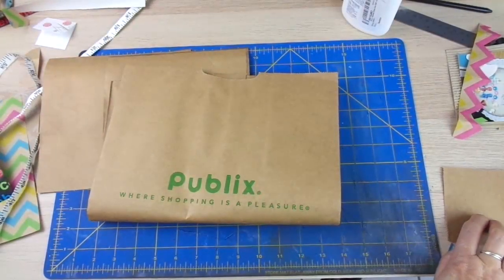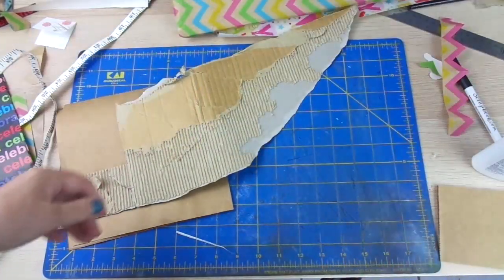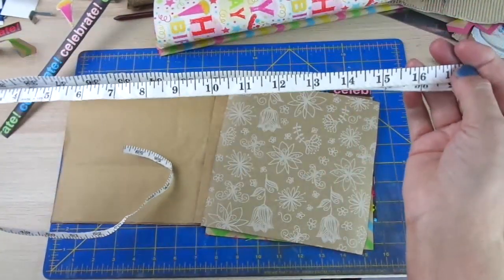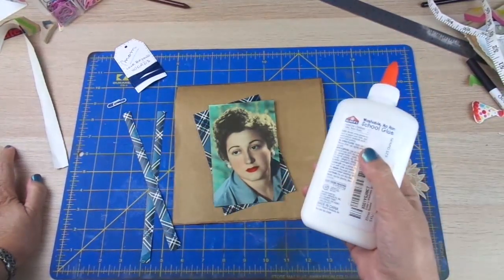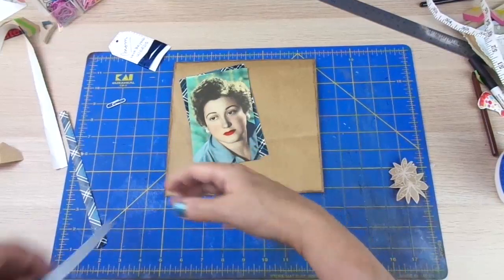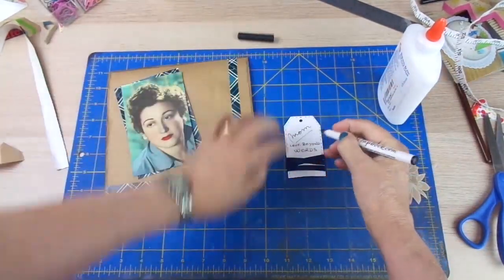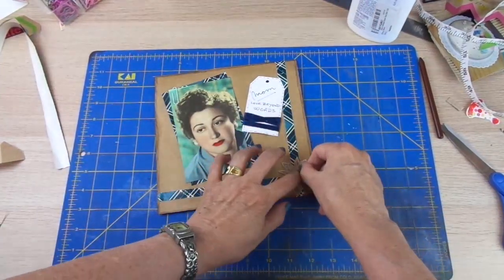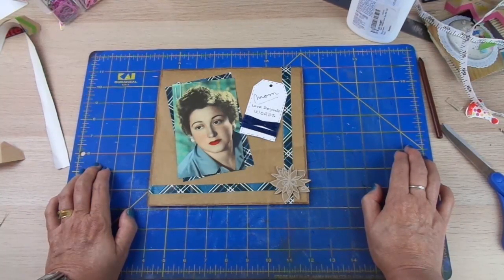Scrapbooking 101 For Beginners - Make Your First Layout With No Scrapbooking Supplies - PART 1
In this series of three videos I'll show you how to make your first pages without using any scrapbooking items, not even scrapbooking paper, just things you have at home. If you have a picture you can make your first page right now.